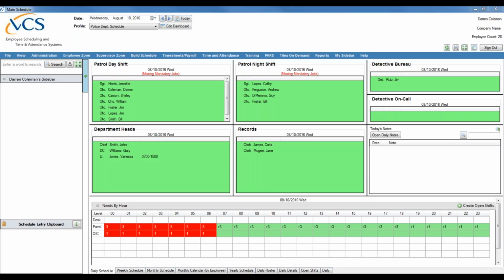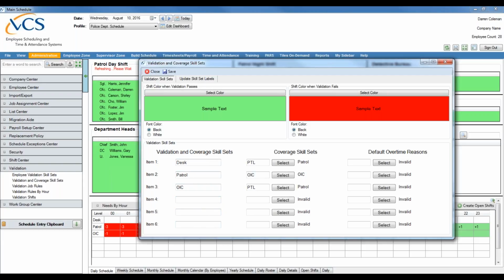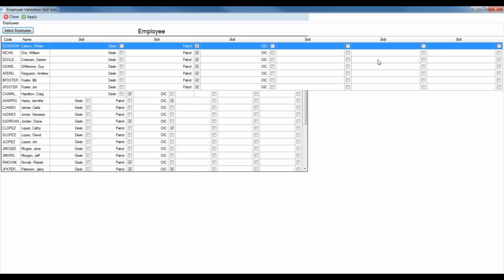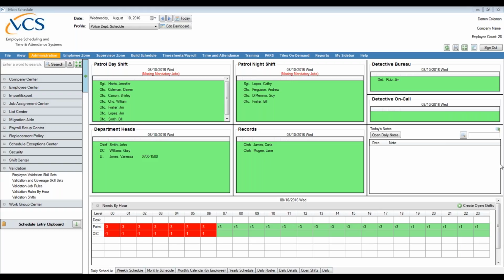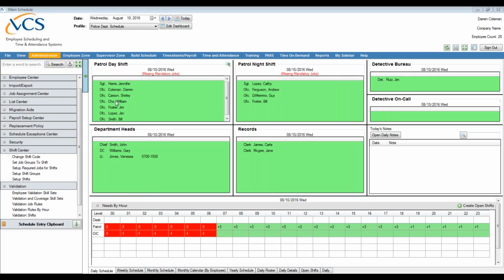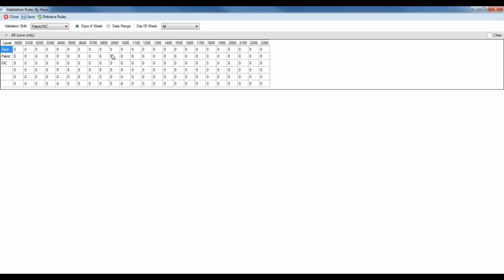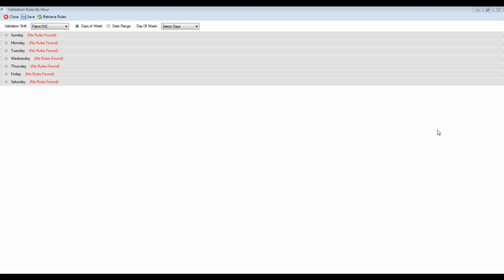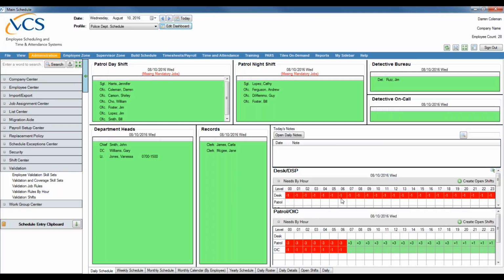VCSBS 06 Basic Setup Validation Rules 8 10 16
Description: During this session, Administrators will setup minimum staffing requirements for their department.

Topics Covered:

A. Setup Validation Skill Sets
B. Assign Employee Validation Skill Sets
C. Create Validation Groups
D. Setup Hourly Validation Rules